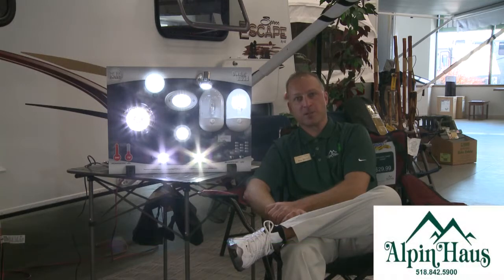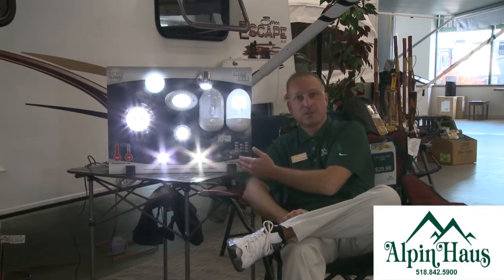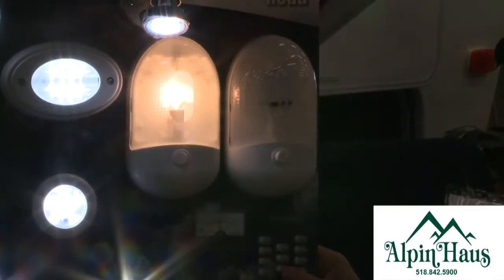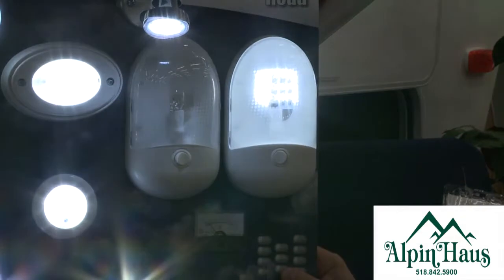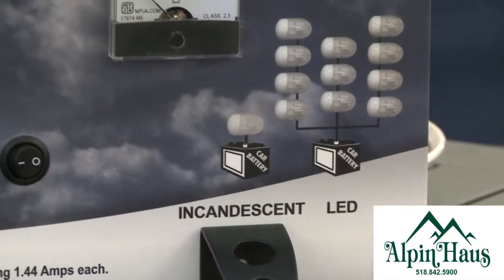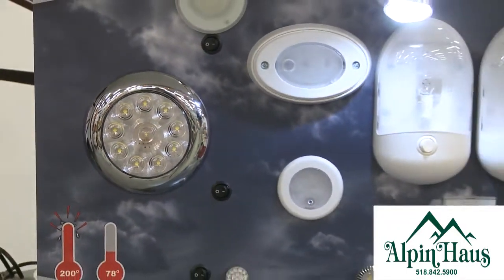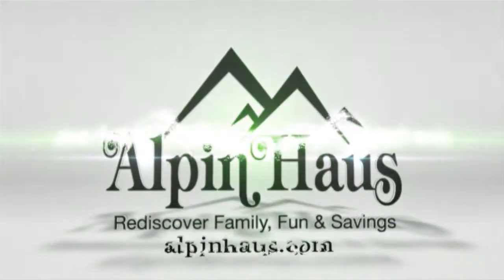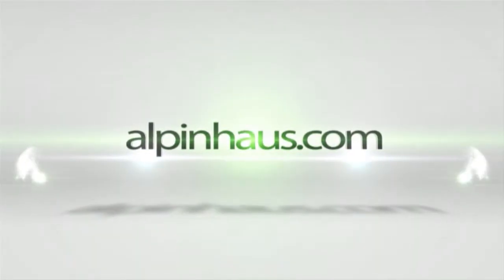Alpin Haus RV Parts: LED Lighting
Alpin Haus RV can be found online at alpinhaus.com.